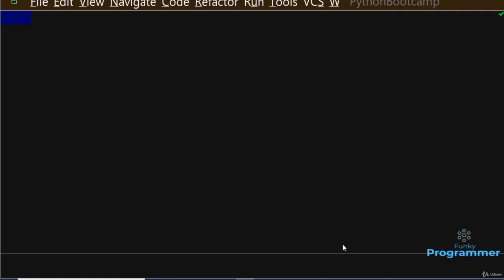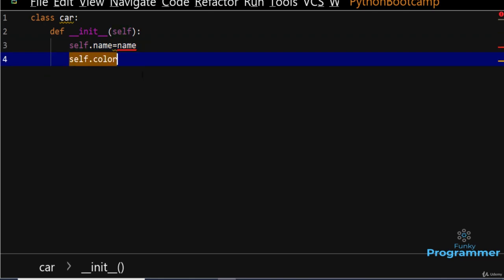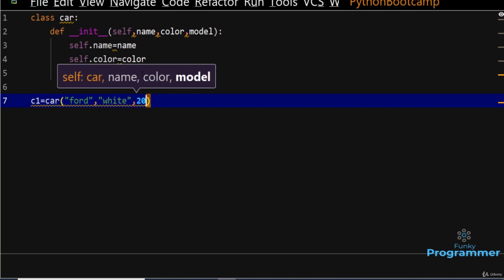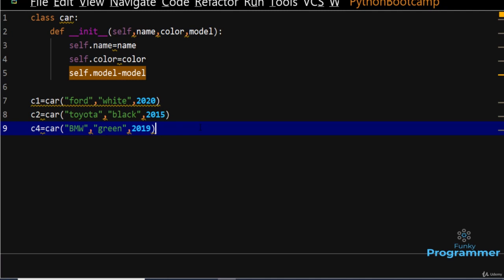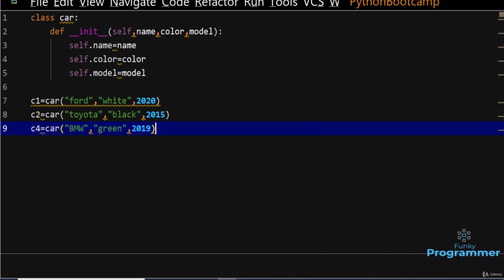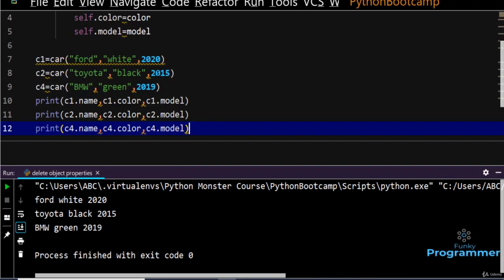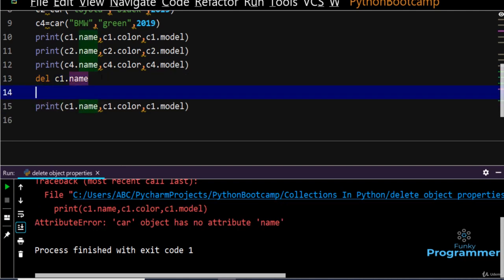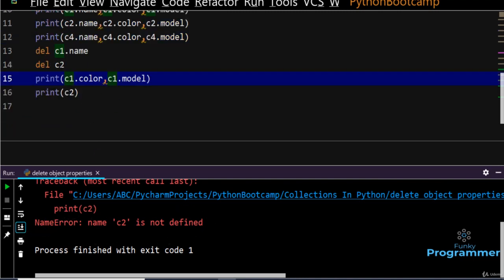9 Delete Object and Property